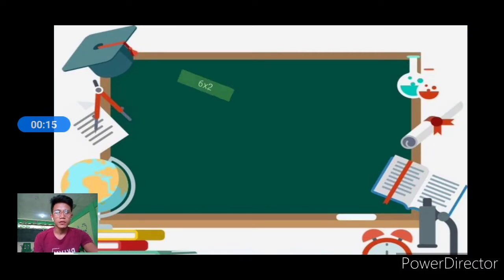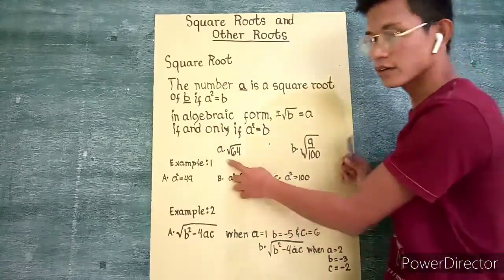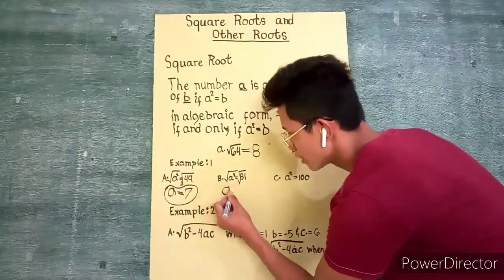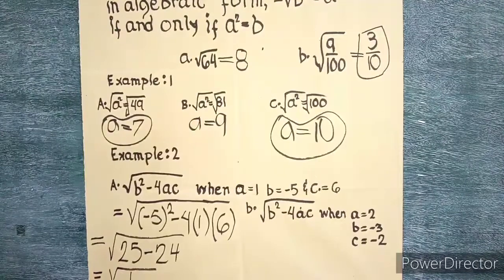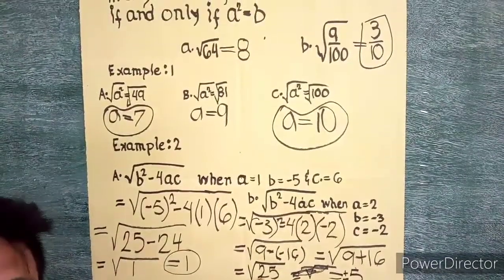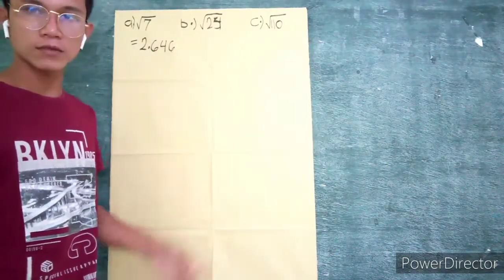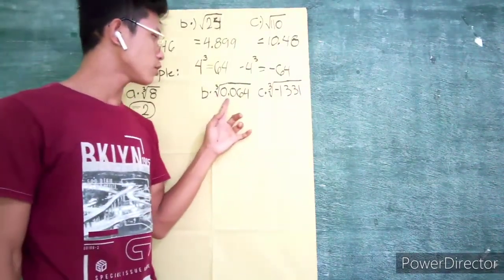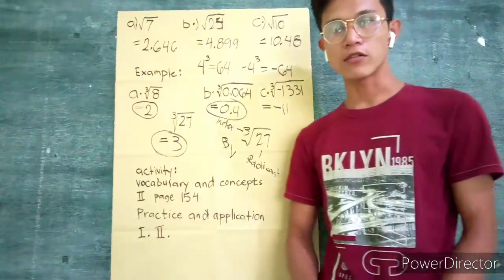SQUARE ROOTS AND OTHER ROOTS GRADE-9 MATHEMATICS |Daren Pearly